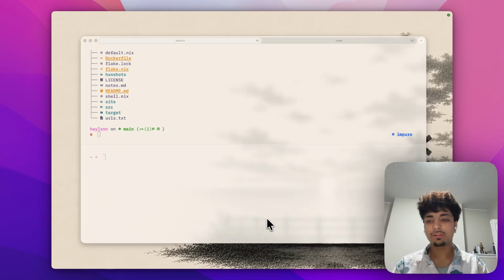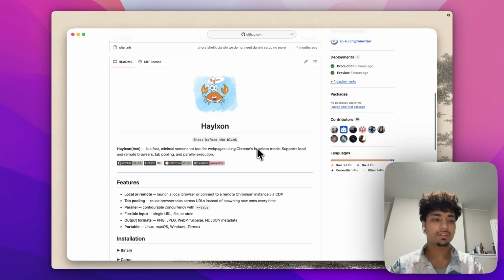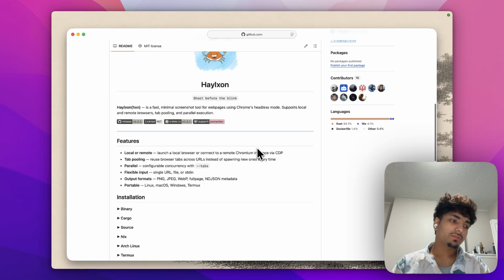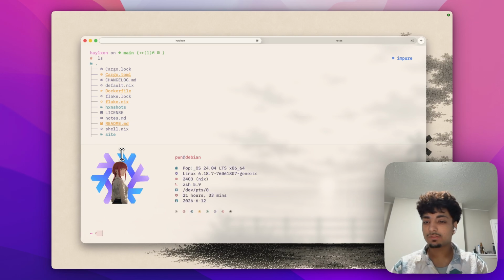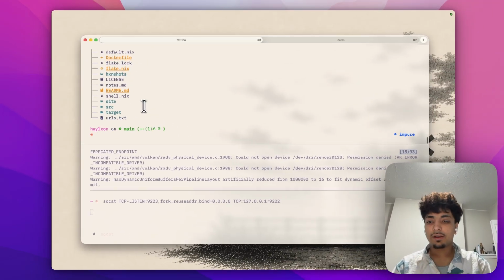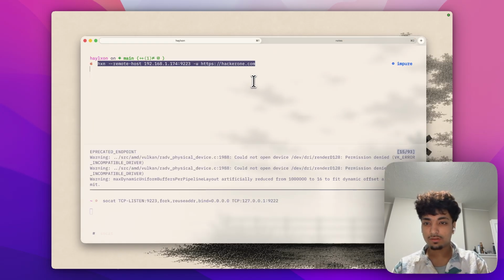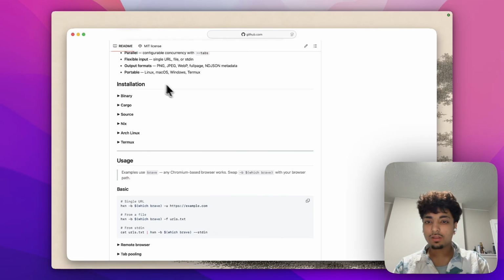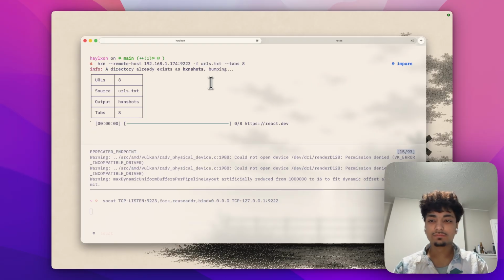haylxon - screenshot URLs from your terminal (remote browser demo)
haylxon is an open source CLI tool that screenshots URLs from the terminal using Chrome's headless mode. written in Rust, about 14x faster than gowitness. In this video I demo the new remote browser feature. instead of launching Chrome every time, you can connect to a Chrome instance already running on another machine over CDP.

   Install: cargo install hxn